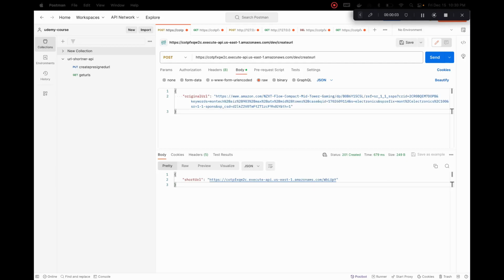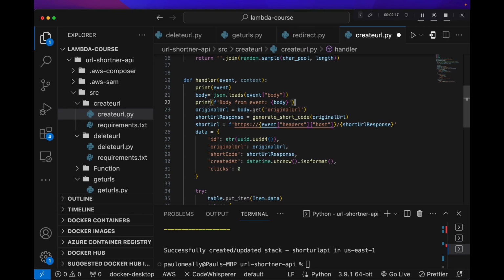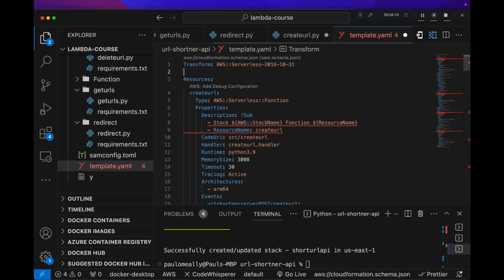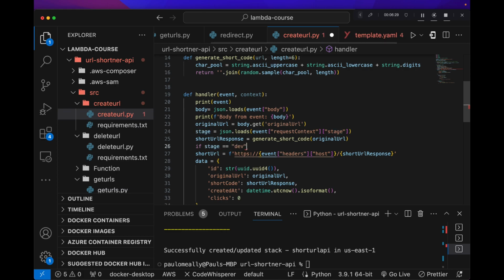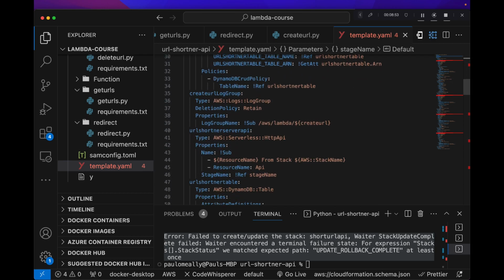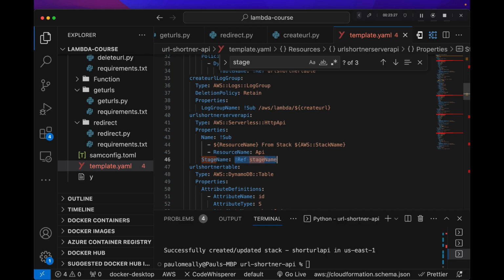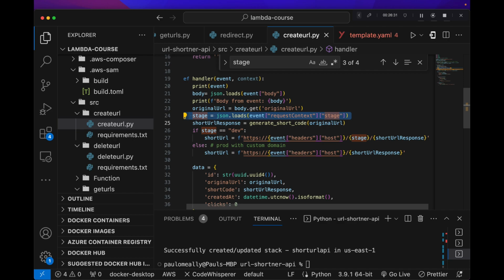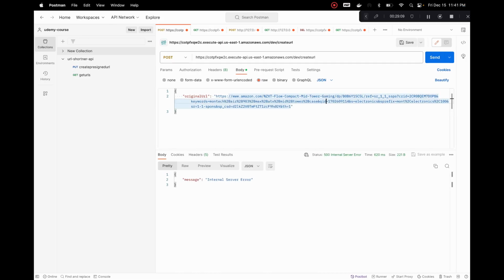14 - Redirect Lambda Code update for dynamic Stage variable